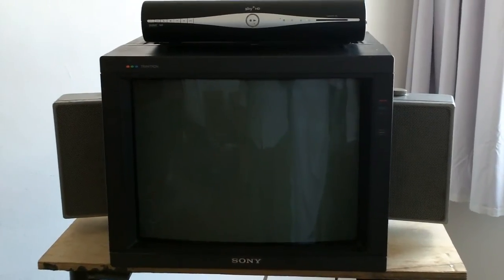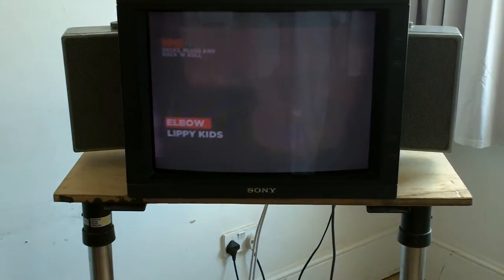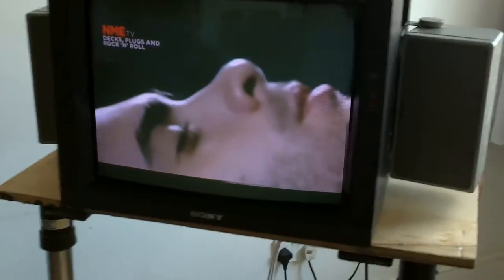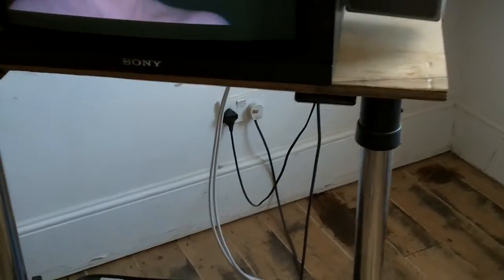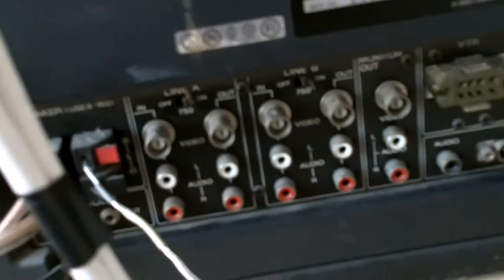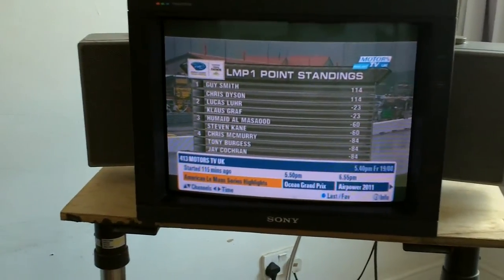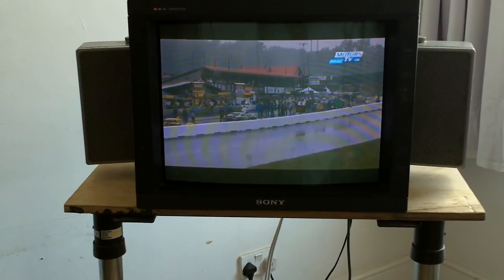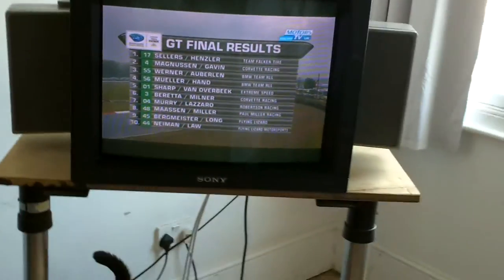Sony Trinitron Video Monitor PVM-2130QM with stand for sale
Sony Trinitron 21" TV Monitor PVM-2130QM
Sony RMT-V406 Remote control
TV Stand
Buyer must bring lifting/carrying help and collects.
Item location: Lambert Road, London SW2 5BB

sony trinitron ebay sale auction brixton sw2 5bb london 2nd hand secondhand

Sony Trinitron 21" TV Monitor PVM-2130QM WATCH VIDEO - 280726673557